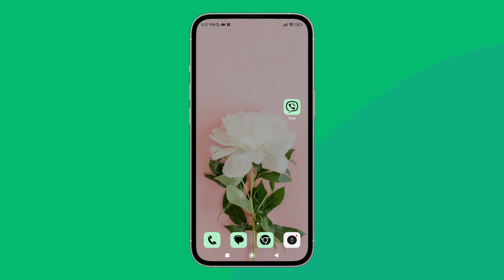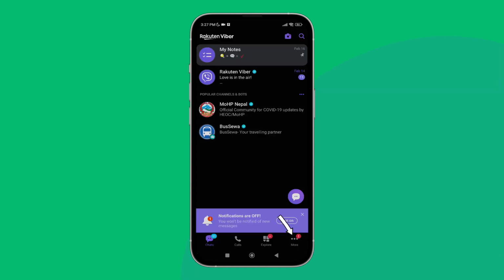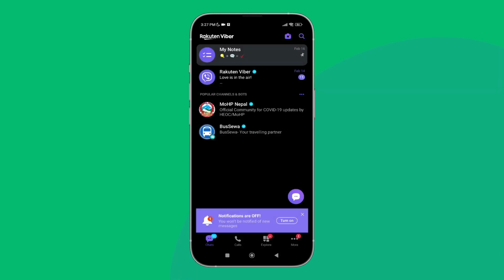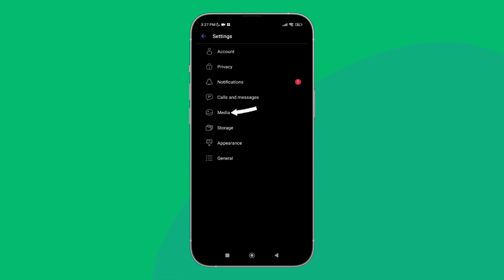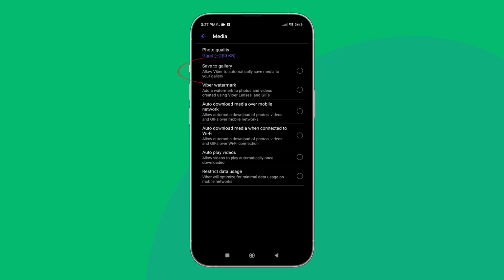Enable Save To Gallery On Viber. |Technologyglance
Simplify your media management on Viber by learning how to enable the 'Save to Gallery' feature. This quick tutorial guides you through the steps, ensuring that photos and videos can be easily saved to your device's gallery. Watch now and customize your Viber settings for a seamless and organized media collection experience!